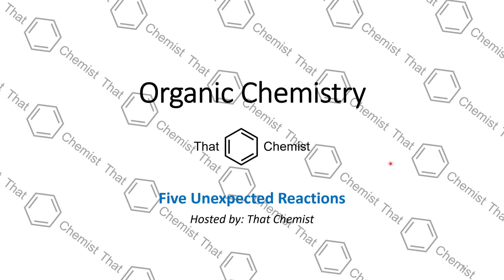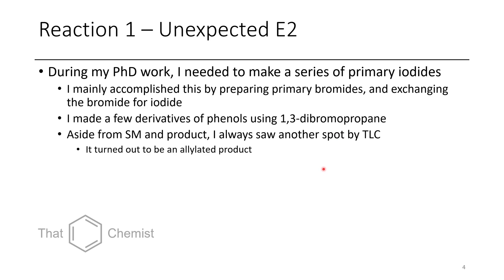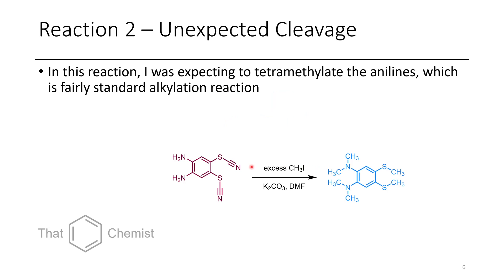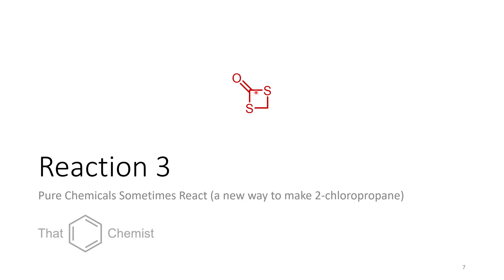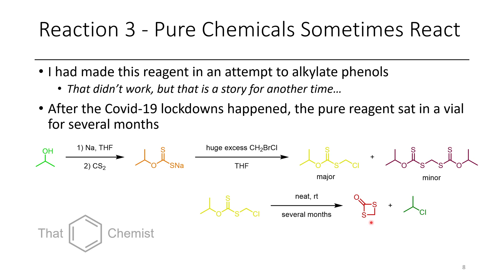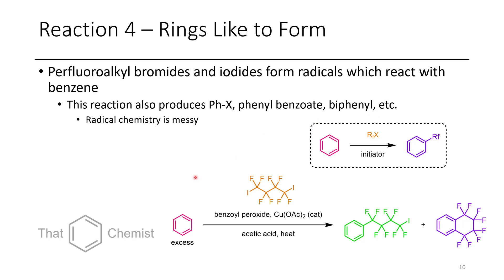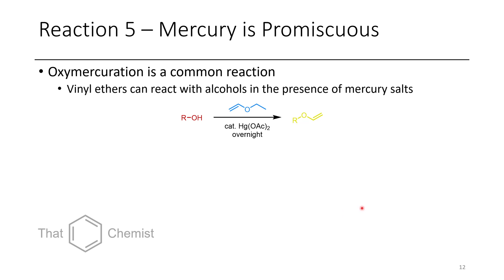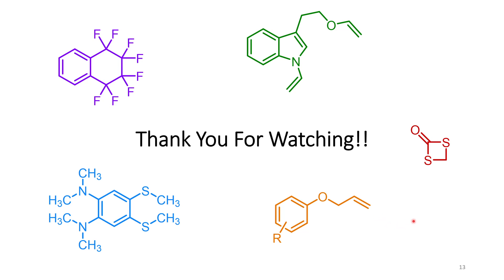Five Unexpected Reactions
In this video, I discuss five unexpected reactions that I observed during my PhD - chemical reactions often form unexpected products!

0:00 Introduction
0:09 Background
0:30 Unexpected E2
1:47 Unexpected Cleavage
3:07 Pure Chemicals Sometimes React
4:17 Rings Like to Form
5:24 Mercury is Promiscuous